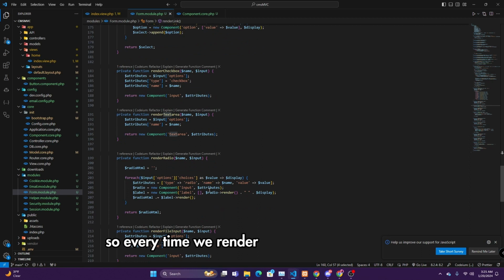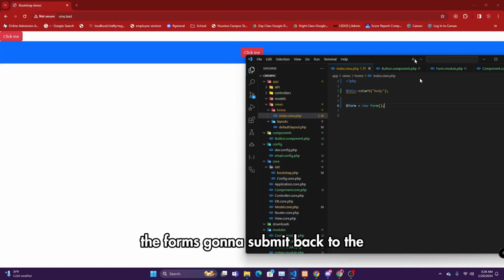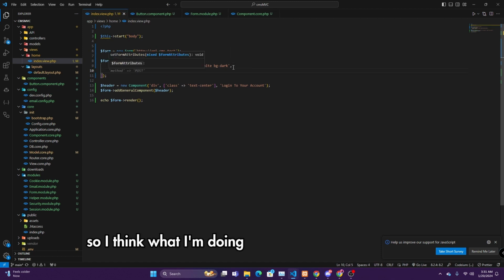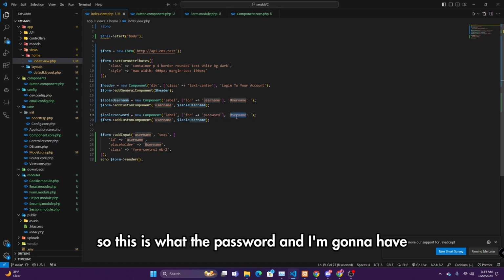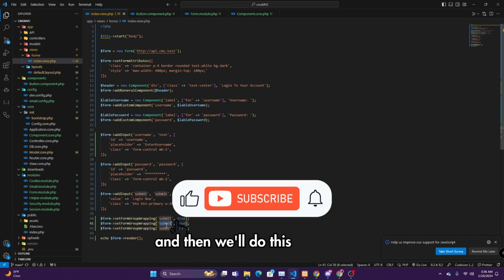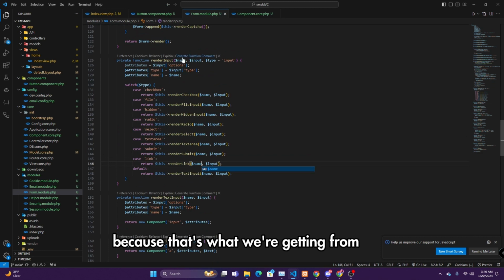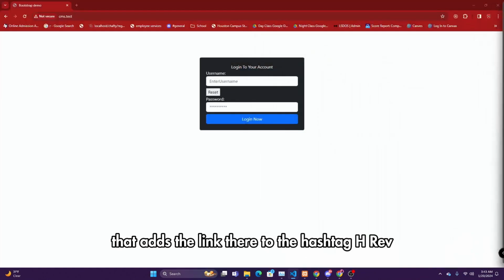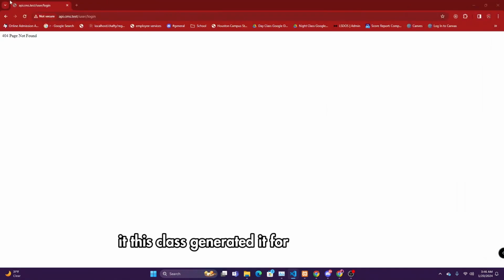Building a PHPMVC Framework - Ep. 25: Form Class Application, Part 5 - Building a Form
Welcome to DAG Webs, your go-to destination for all things programming and coding! 🚀

Concluding our Form Class series, Part 5 is all about putting everything together to build a complete form using the class. This final episode demonstrates how to utilize all the components and functions we've developed to create a fully functional form. We'll cover everything from integrating the form into your project to fine-tuning its design and functionality. This episode is perfect for developers eager to apply their skills in a practical project.

🖥️ Dive into the dynamic world of development with our expert tutorials, insightful tips, and hands-on coding sessions. Whether you're a seasoned developer or just starting your coding journey, our channel is designed to cater to all skill levels.

🌐 Explore the latest technologies, frameworks, and programming languages as we break them down in easy-to-understand tutorials. From web development to data science, we've got you covered with content that's both informative and engaging.

💻 Stay updated on industry trends, best practices, and coding hacks that will enhance your skills and make you a more efficient programmer. Join our growing community of like-minded individuals who share a passion for coding and technology.

🔧 Need help troubleshooting a coding problem or understanding a complex concept? Our community is here to support you. Connect with fellow developers, ask questions, and participate in discussions to foster a collaborative learning environment.